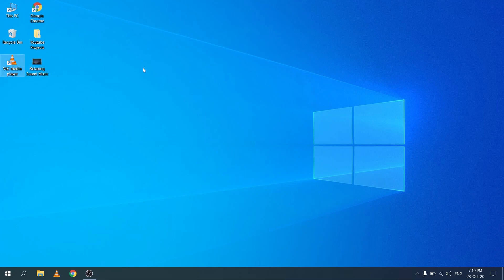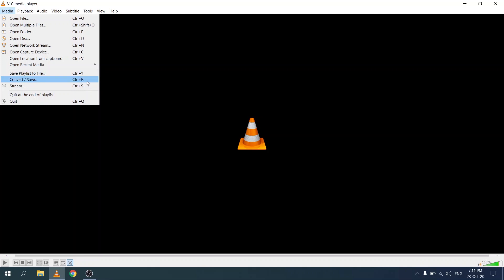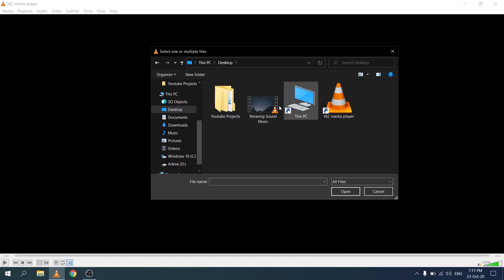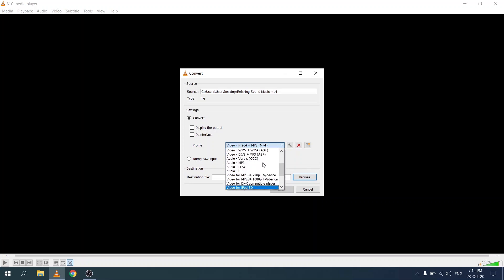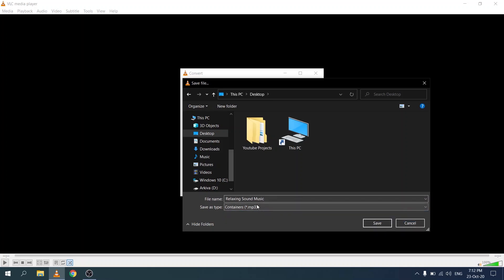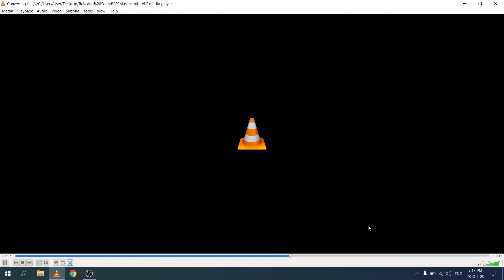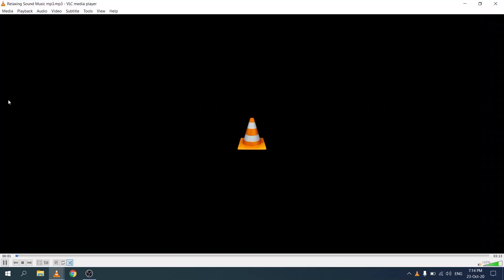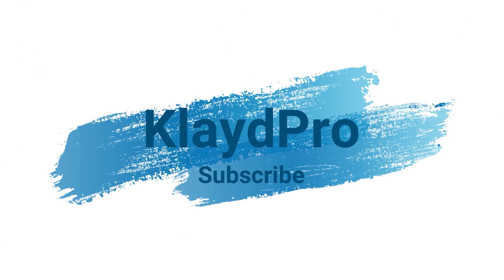How To Convert Video To Mp3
- Wenn es Ihnen gefallen hat, dann melden Sie sich für weitere interessante Videos an!